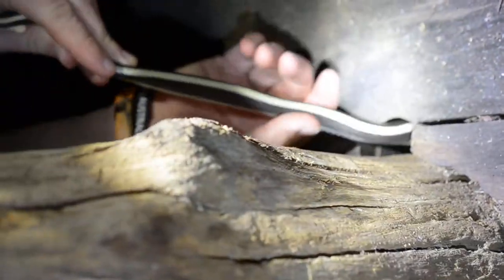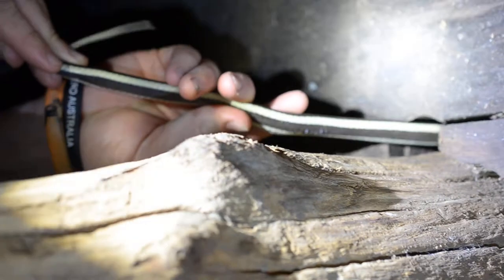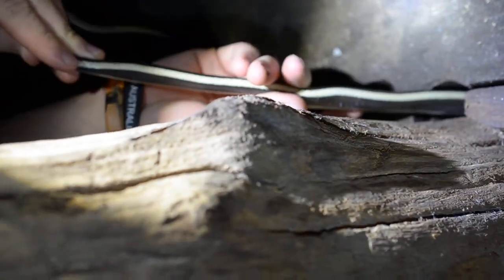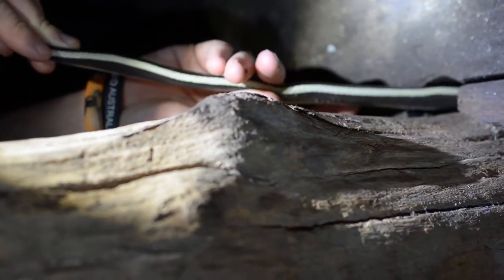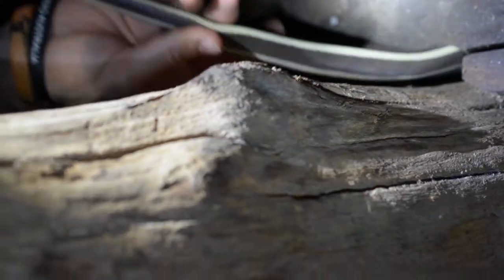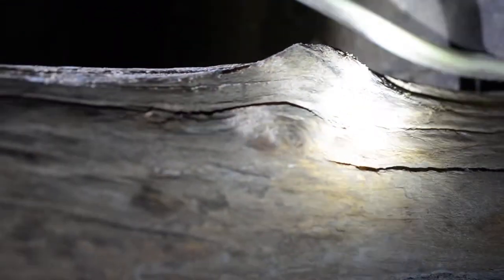Bat Eating Snake Found in Abandoned Thailand Shack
This is a Ridley's racer snake. They eat bats. There is one flying around the room as we catch this snake. Usually they are found in caves, but this one was in an abandoned shack in the middle of a rubber tree plantation and forest. It was wedged between some wood in the roof, but we managed to get it out when it dropped its tail.

These are beautiful snakes that are non-venomous. They are constrictors once they bite their prey - suffocating it to death before swallowing it whole. These snakes are common in Thailand and they are not something to be afraid of. They will bite if provoked, but will flee every chance they get.

Scientific classification: Othriophis taeniurus ridleyi
Max Length: 2.5m
Food: Bats, birds, rats, many other animals. Opportunistic feeders.
Danger to man: none. No fangs, no venom. Will never attack man unless provoked or encroached upon.

* 640+ Videos about Thailand.